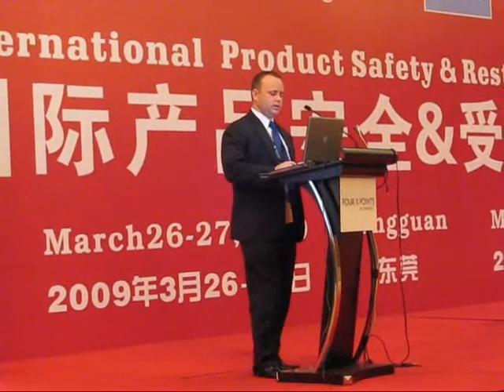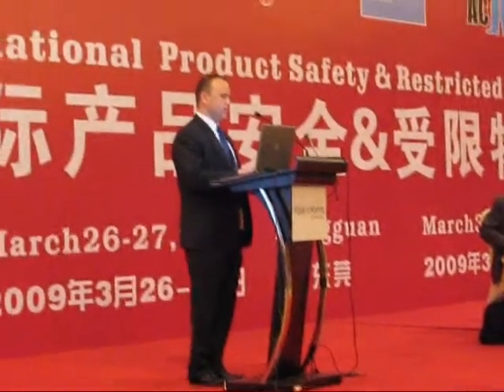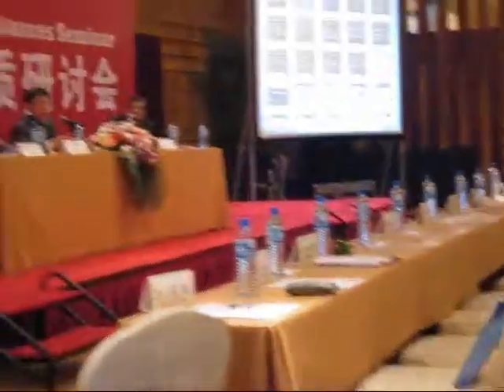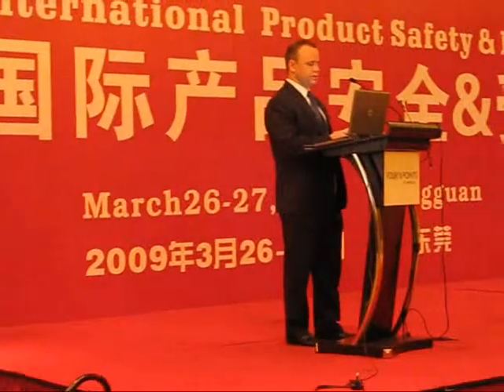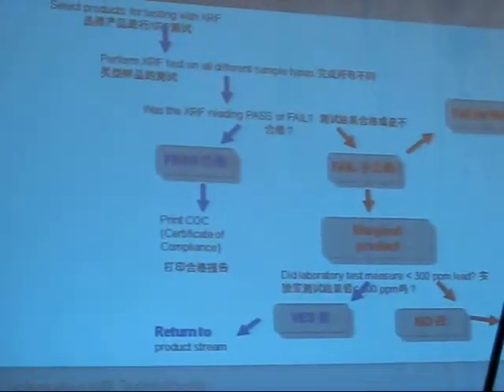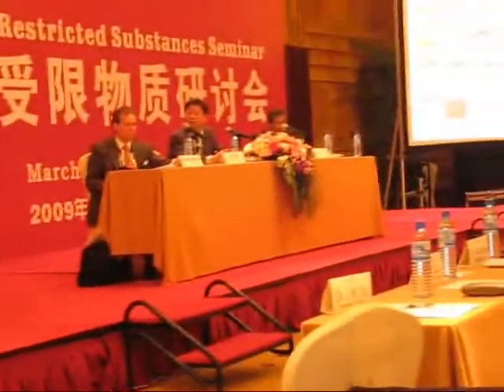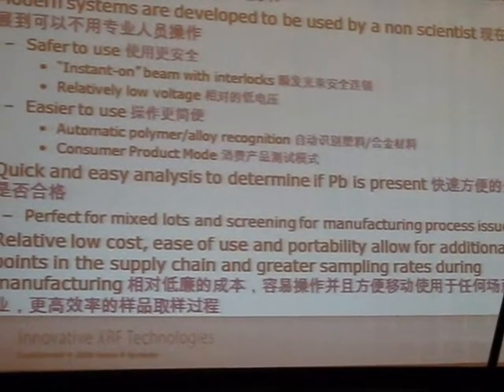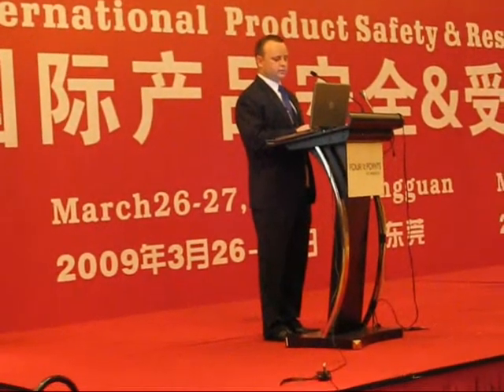Innov-X at AAFA Seminar